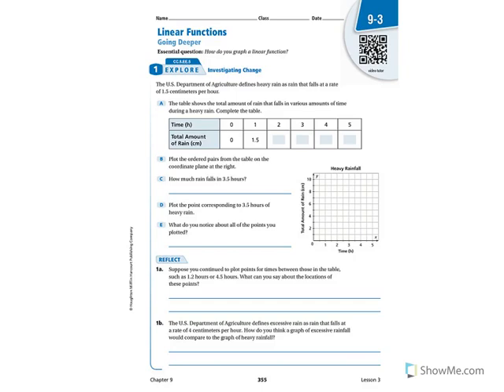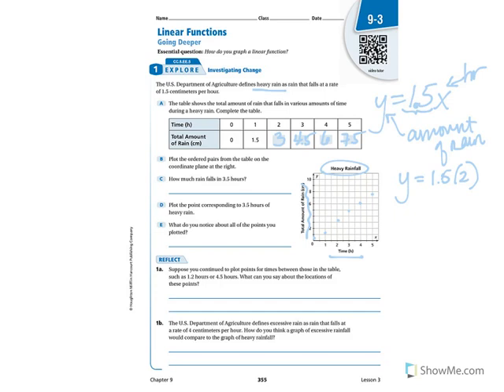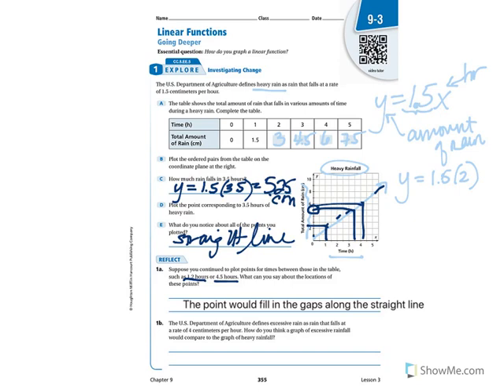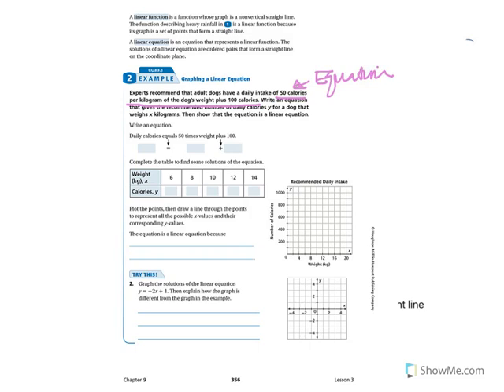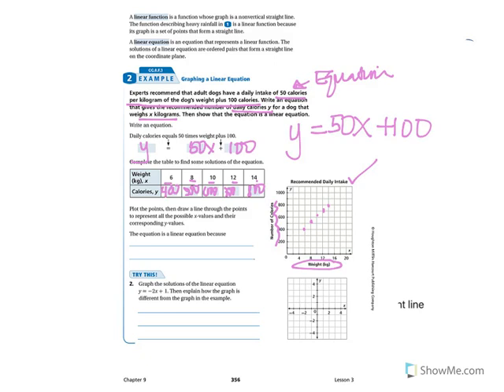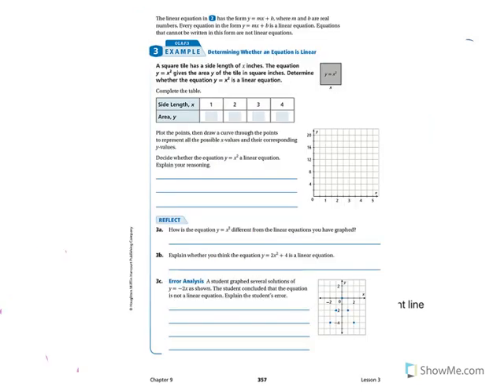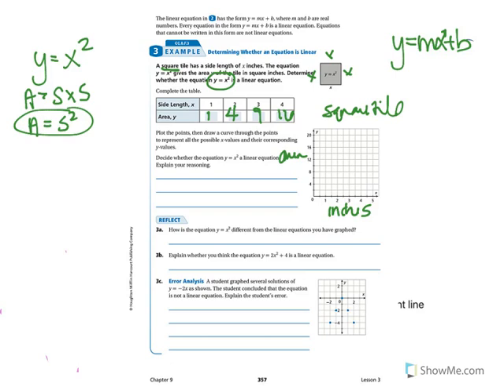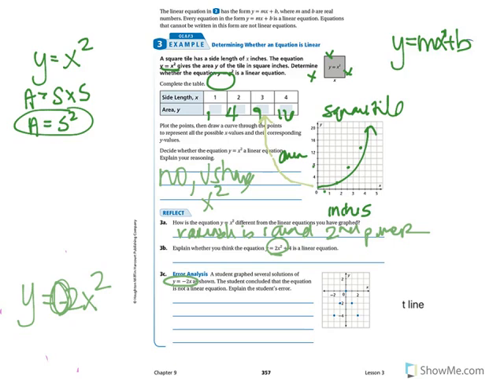9.4 Common Core Examples 1-3